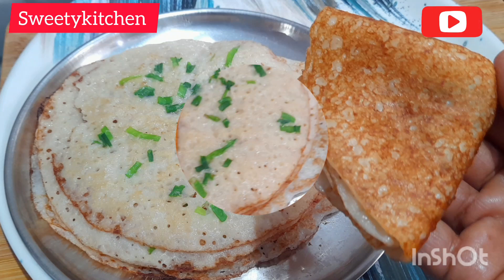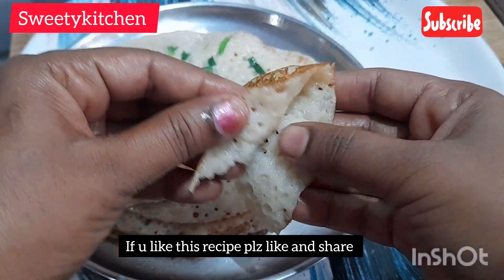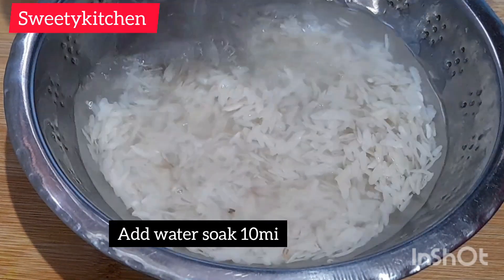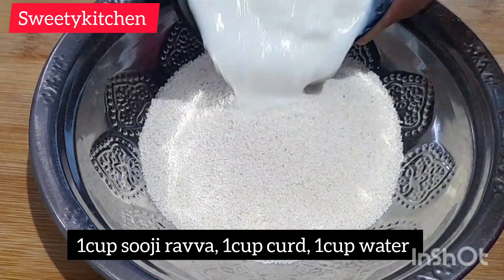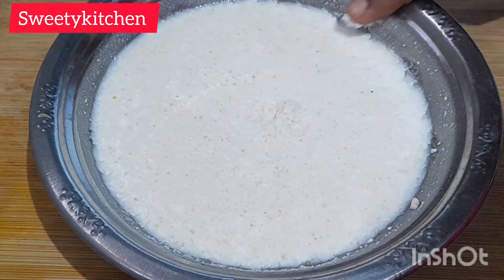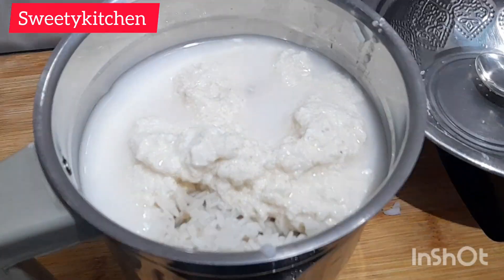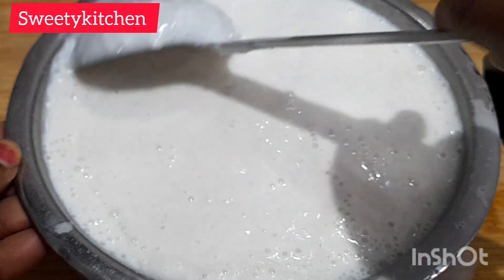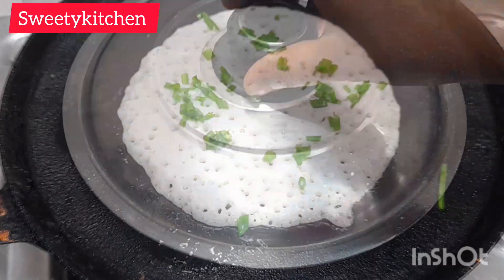👉ఎలాంటి పప్పులు బియ్యం లేకుండా అటుకుల తో ఎప్పడికప్పుడు చేసే స్పాంజి దోస/Instant Poha dose in telugu.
Instant poha bun dose recipe in telugu at home sweetykichen.